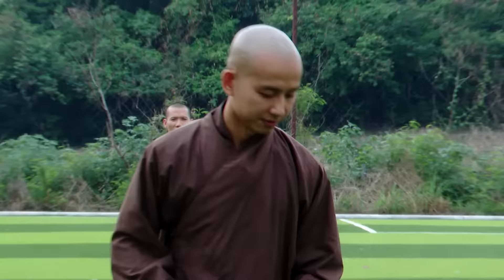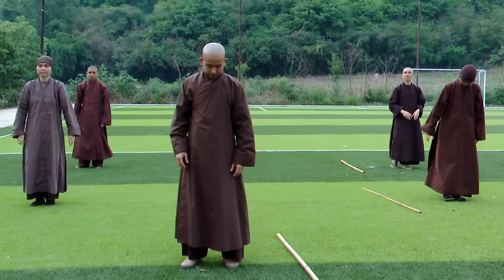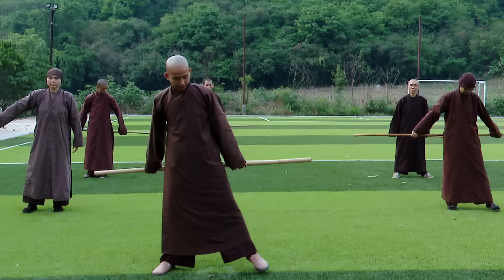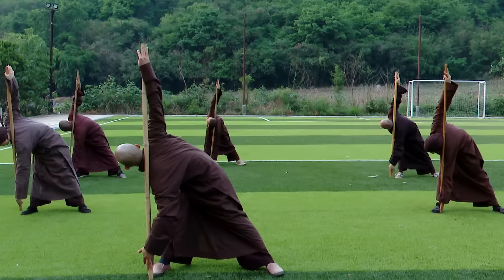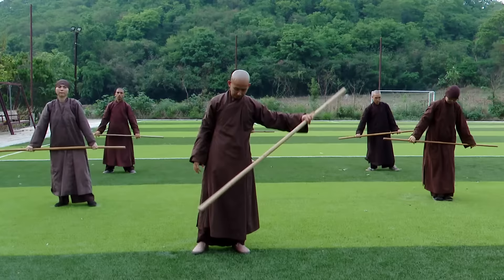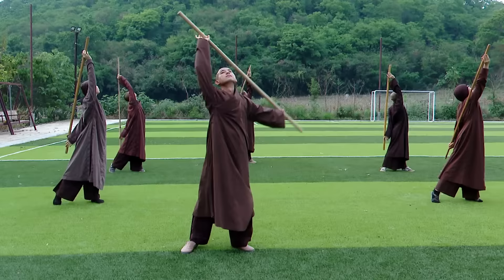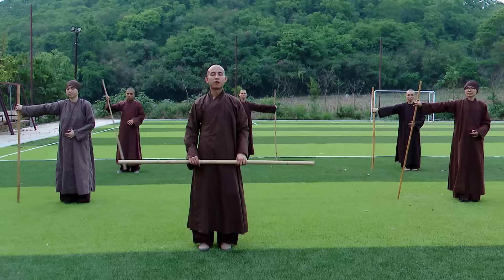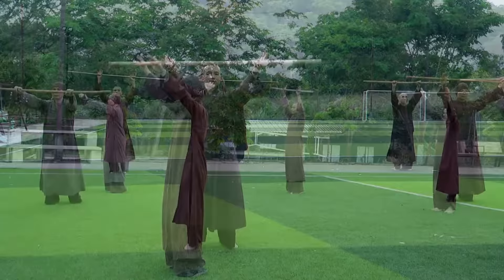Stick exercises by Br. Linh Thu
Stick Exercise by Plum Village Thailand